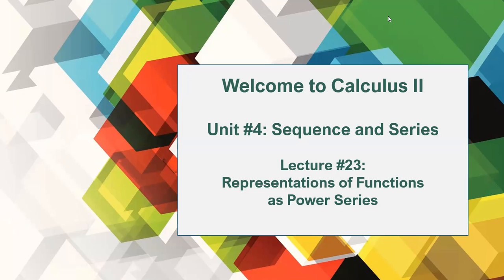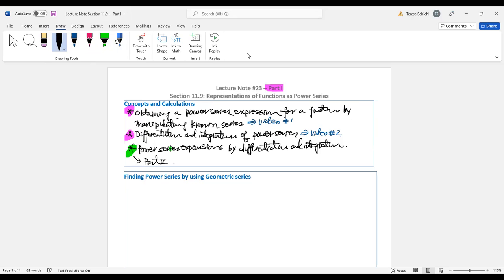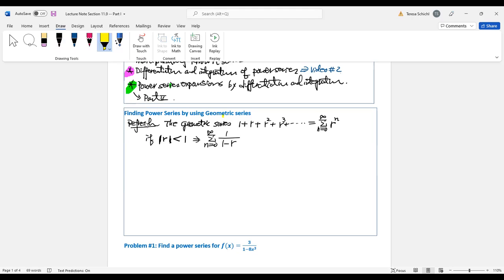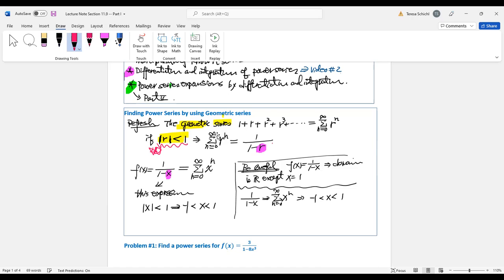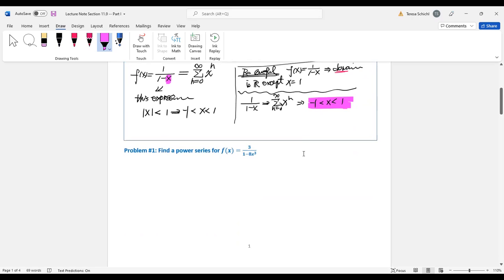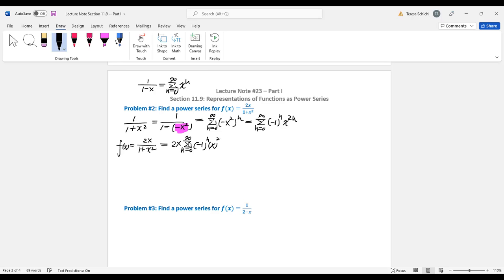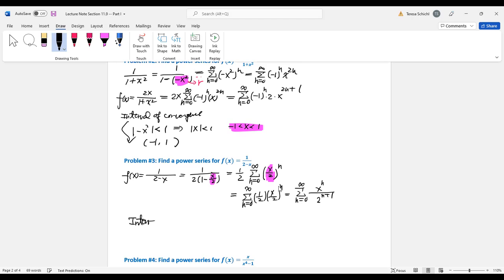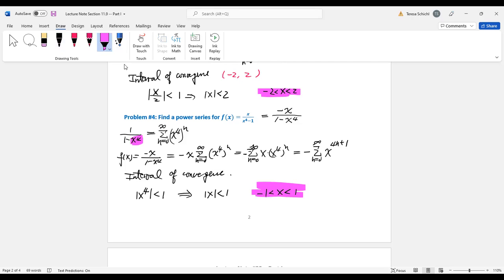Lecture #23(Section 11.9) - Part I.1: Express Functions as Power Series - Using Geometric series